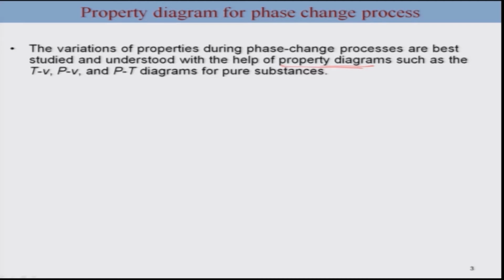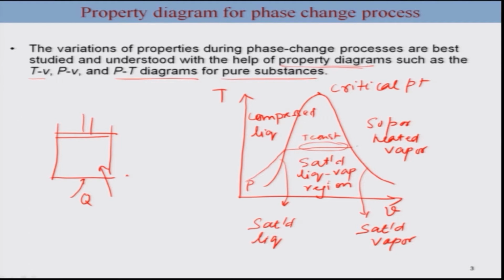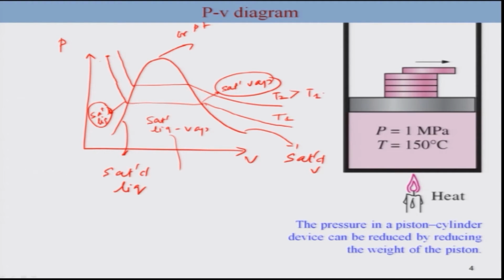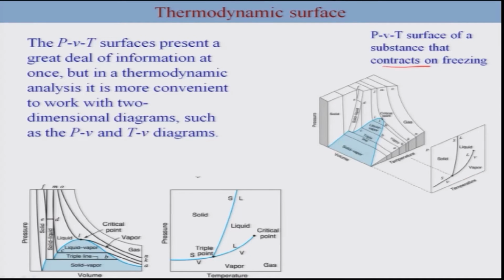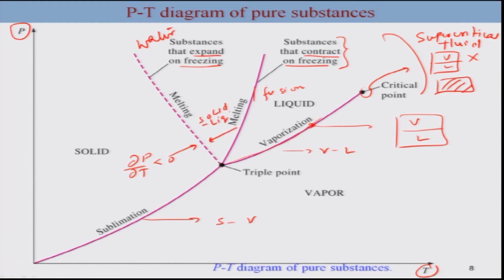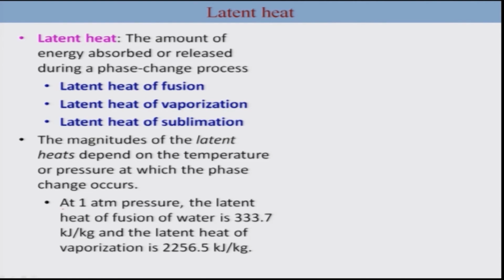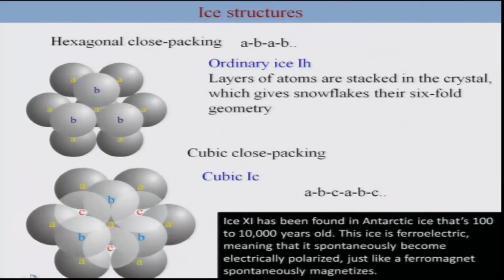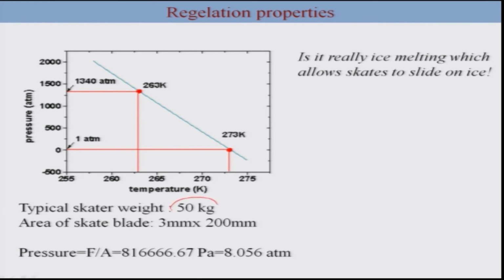Lec10: Property diagrams of pure substances